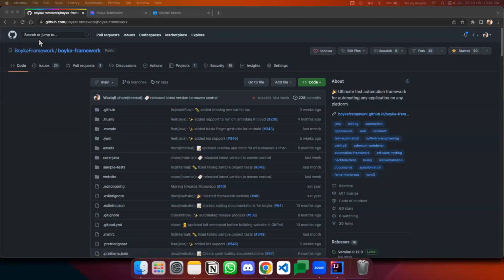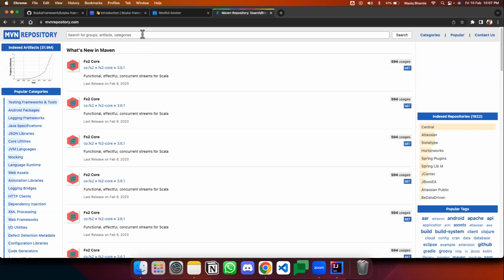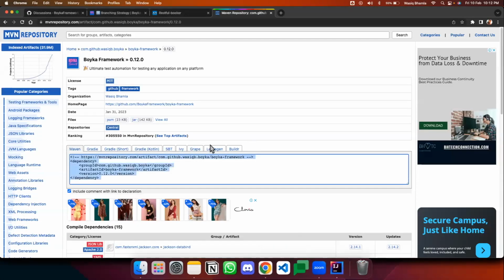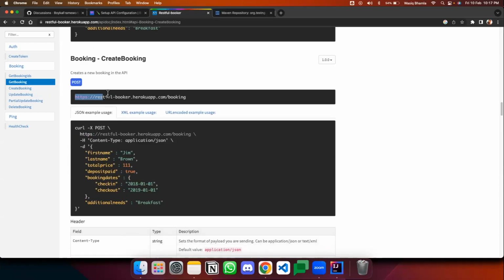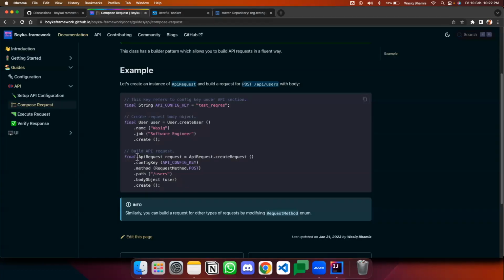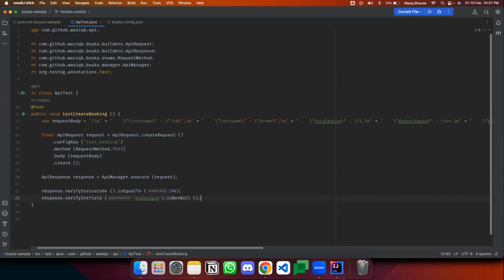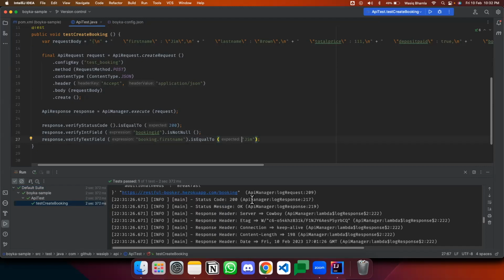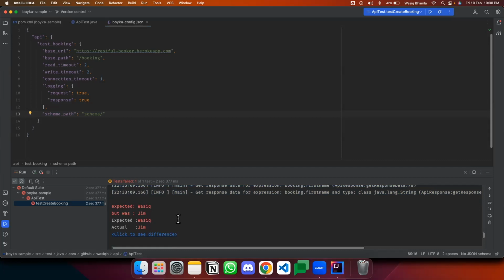How to simplify API Test automation using Boyka Framework (demo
What is Boyka framework?
Boyka framework is the ultimate test automation framework for automating any application on any platform.

Check out API Test Automation demo using Boyka framework for Rest API. In this video, demo of POST method is covered using the restful booker API.